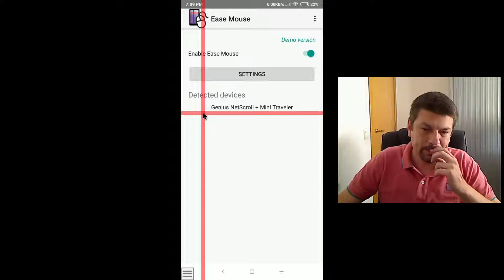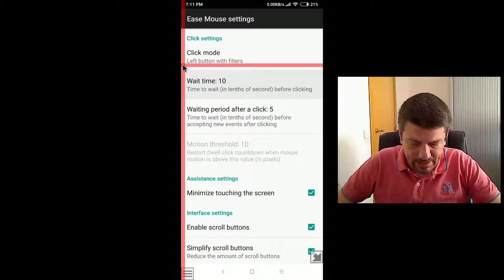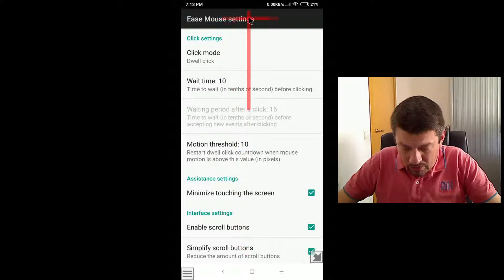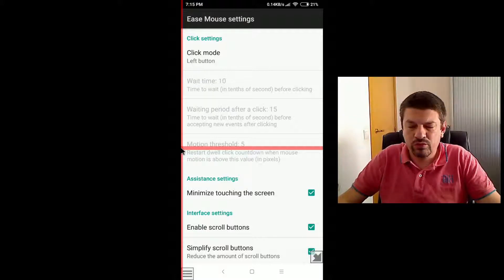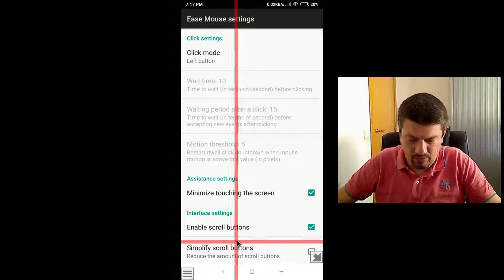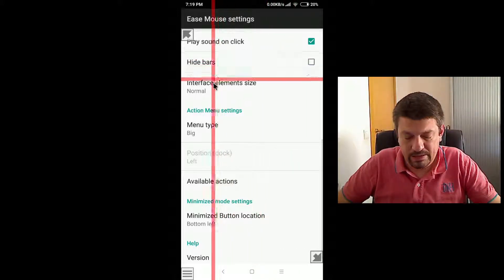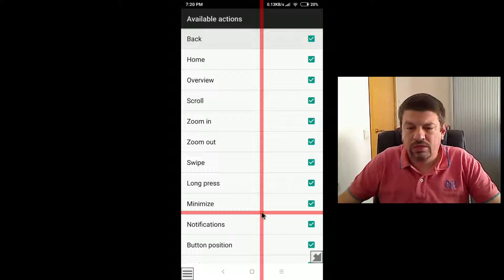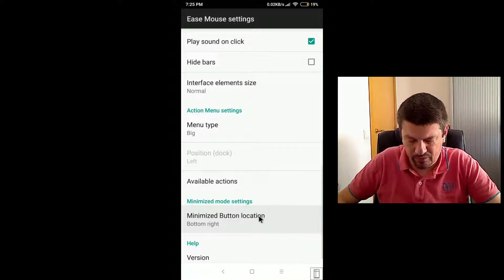Ease Mouse. Settings review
In this video we explain each of the configuration options of Ease Mouse